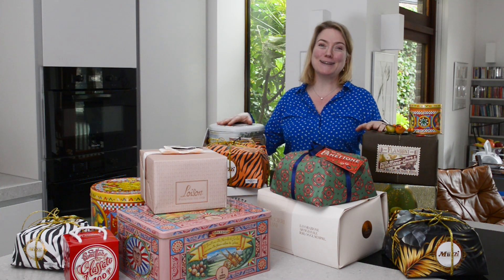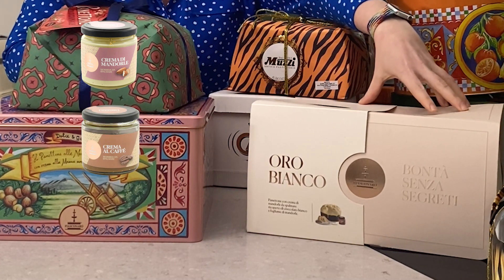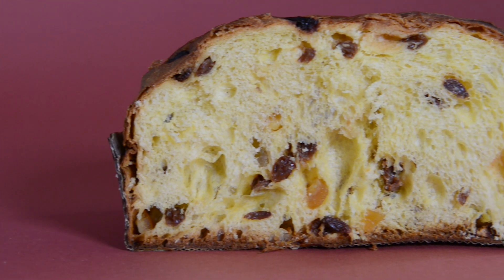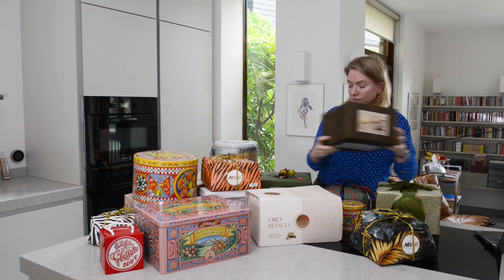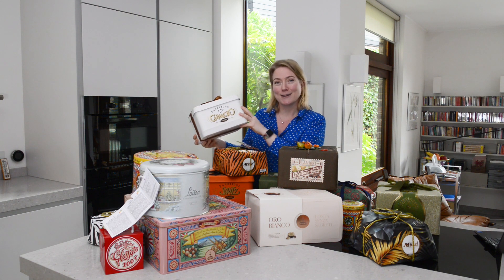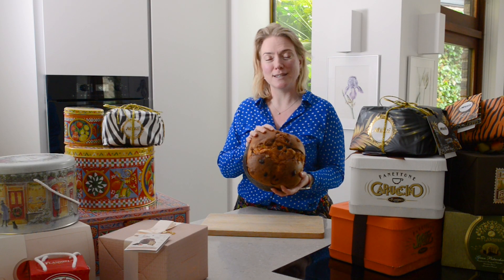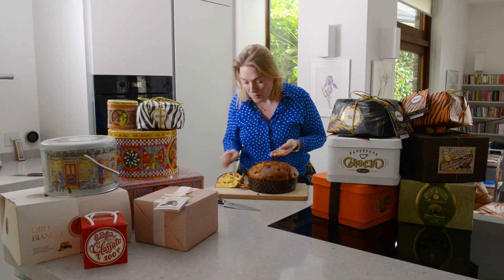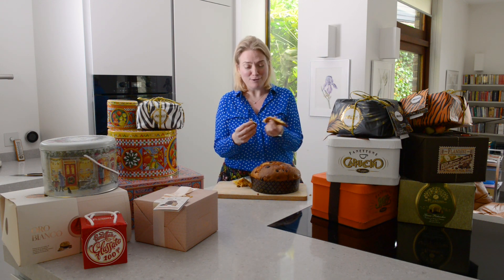How To Find The Best Panettone 2024 | Sous Chef UK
To find out more about what makes a panettone so great you can read more in our Panettone Buying Guide, or browse our full range of Panettones on our website.

Intro: (0:00)
Our range of panettone: (0:16)
Panettone flavours: (01:58)
What makes a great panettone?: (04:17)